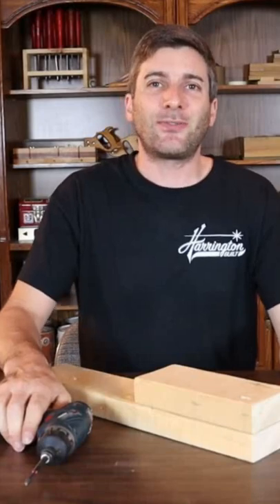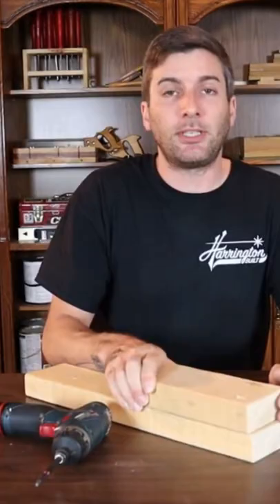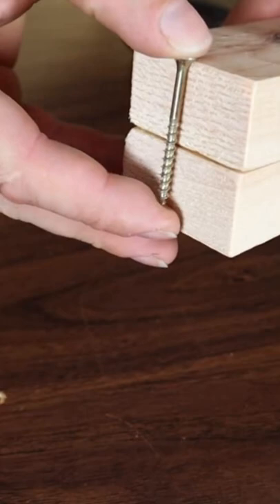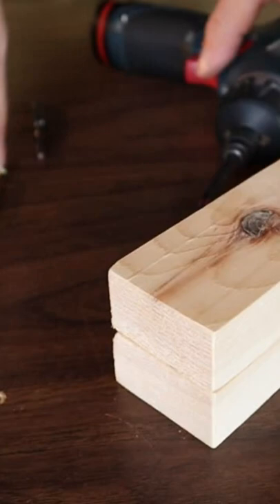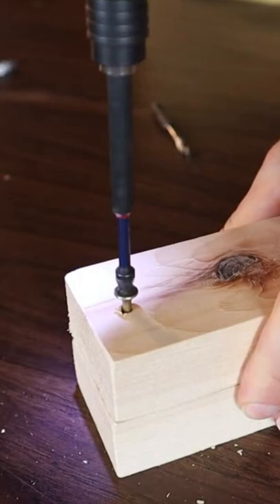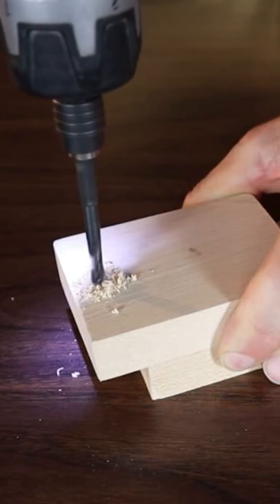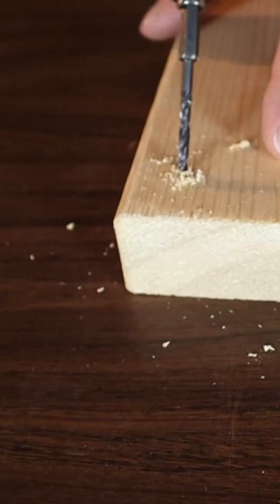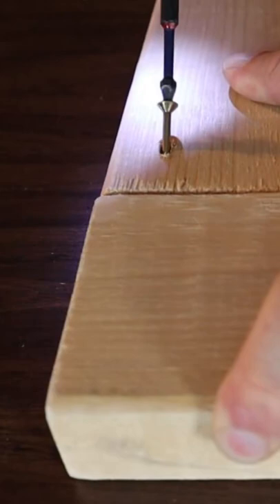How To Screw Wood Together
In this video i will show you how to screw wood together.

Question:
If you have any questions about any products, tutorials or projects leave it in the comments below.

About:
In this video David from Davids Diy Reviews shows you how to screw wood together.